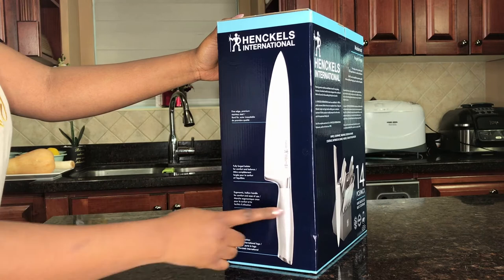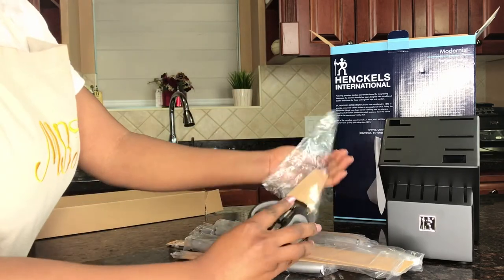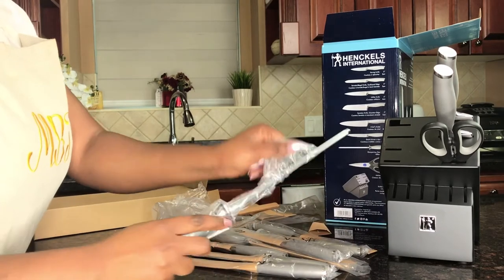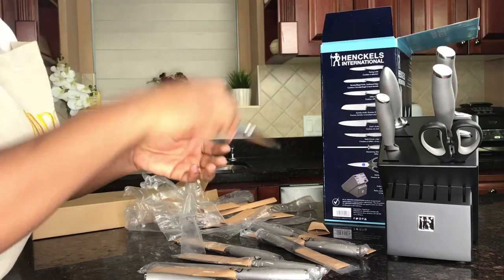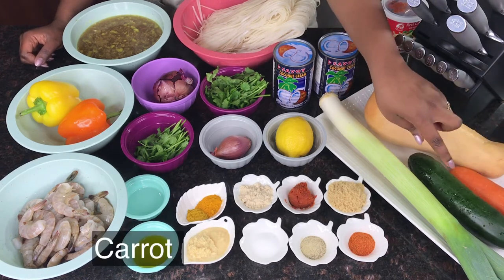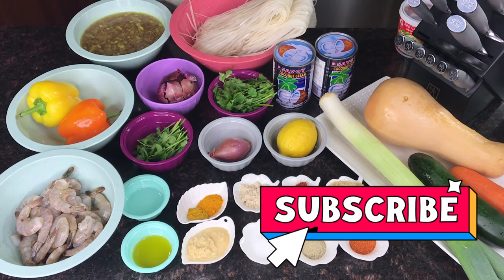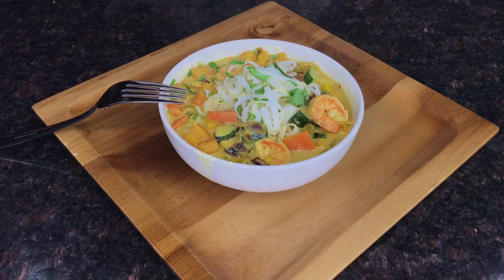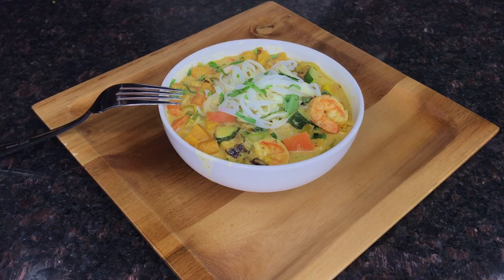UNBOXING AND DEMO OF HENCKELS KNIVES SET | BUTTERNUT SQUASH COCONUT CURRY WITH RICE NOODLES | MBTV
Enjoy this product review and demo and a quick simple delicious thai inspired recipe from MY BLOOMING  TV. Please do not forget to checkout other videos on my channel.
-Butternut squash
-Zucchini
-Carrot
-Leek
-Cayenne pepper
-Black pepper
-Olive oil
-Light brown sugar
-Red curry paste
-Chicken stock powder
-Curry and turmeric powder
-Coconut oil
-Lemon
-Shallot
-Parsley and cilantro
-Red Onions
-Coconut cream
-Bell peppers
-Shrimp
-Beef stock
-Rice noodles

SEE BELOW FOR A LIST OF SOME ITEMS USED;

Premium Bamboo Cutting Board Set - Kitchen Chopping Boards (4-Piece) for Meat, Cheese and Vegetables - Extra Large Natural Wood Butcher Block with Juice Groove

Gotham Steel 5 Quart Multipurpose Pasta Pot with Strainer Lid & Twist and Lock Handles, Nonstick Copper Surface Makes for Effortless Cleanup with Tempered Glass Lid, Dishwasher Safe

IMUSA USA 4.9Qt Ruby Red Nonstick Dutch Oven with Glass Lid and Soft Touch Handles

IMUSA USA IMU-71109 Wood Spoon Set 3-Piece, Tan

ZWILLING J.A. Henckels International Modernist 13-pc Knife Block Set

Henckels International Statement Series 13 Piece Knife Block Set - with Shears, Steak Knives, Sharpening Steel and More - Made with High-Quality German Stainless Steel

 Have a blessed and wonderful day.